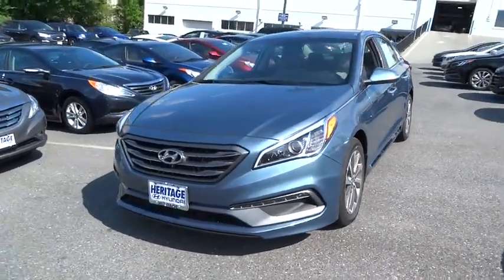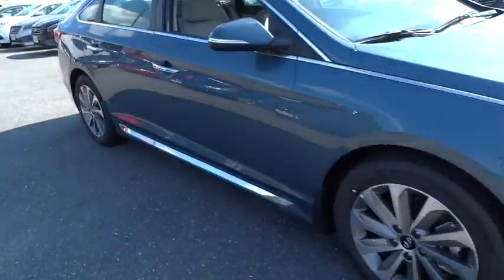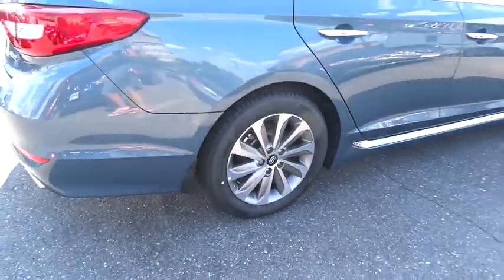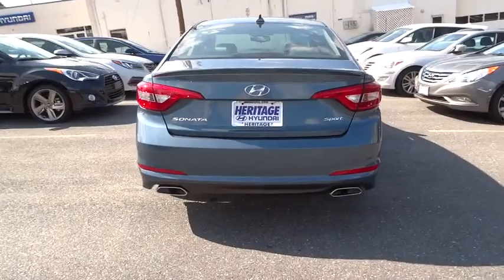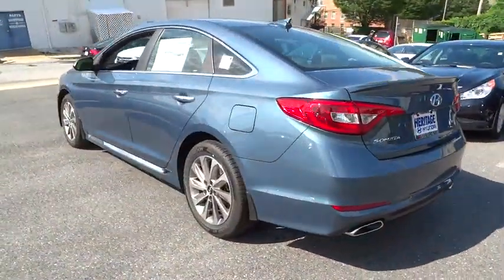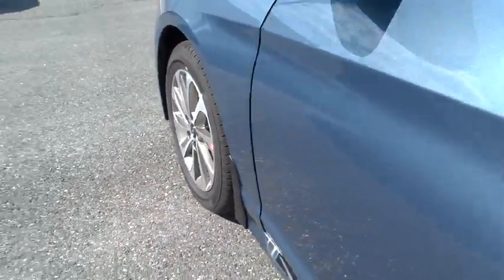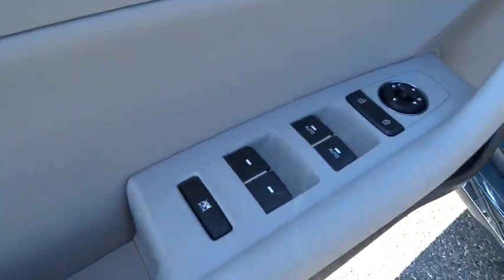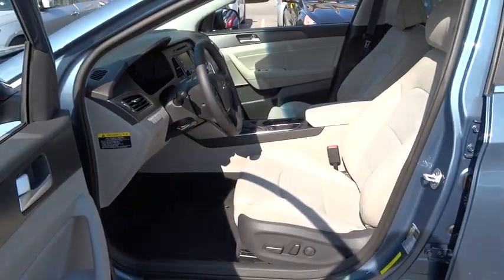2015 Hyundai Sonata Towson, Baltimore, Owings Mills, MD NF217414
2015 Hyundai Sonata
2015 Hyundai Sonata 2.4L Sport - Stock#: NF217414 - VIN#: 5NPE34AFXFH217414

*Internet price includes all current applicable manufacturer rebates and incentives for which not all buyers will qualify (Maryland). Your additional costs are sales tax, tags and title fees for the state in which the vehicle will be registered, dealer processing fee ($299 Maryland), ($134 Pennsylvania), ($649 Virginia, North Carolina), and freight (Maryland only). Any accessories that either you add or are installed by us are additional. Any offers (etc) must be presented upon arrival and cannot be combined with any other offers (etc). Pricing subject to change. Prior sales excluded. See sales associate for details. Price includes: $500 - Military Program. Exp. 07/31, $400 - College Graduate Program. Exp. 01/04, $750 - Summer Sales Cash. Exp. 07/31, $2,250 - Retail Bonus Cash. Exp. 07/31